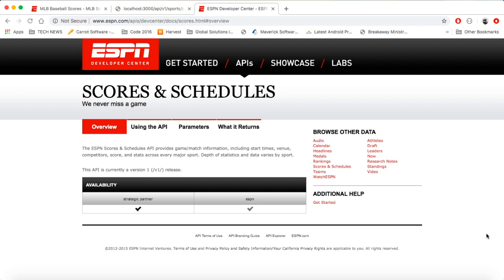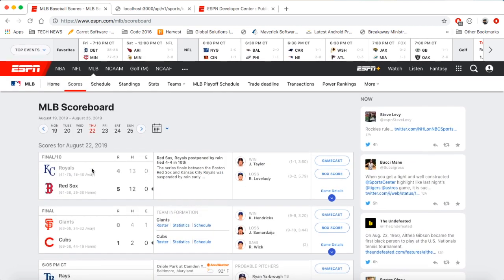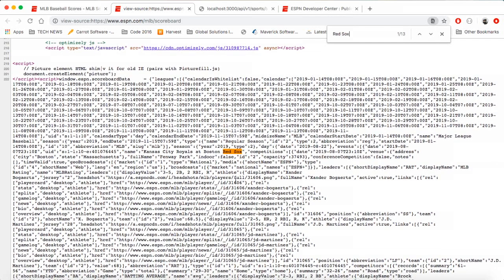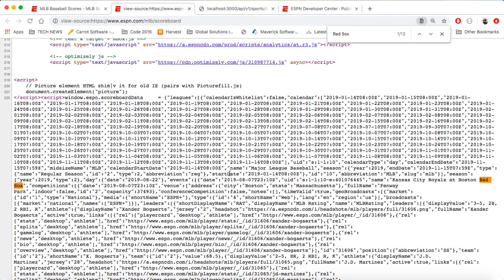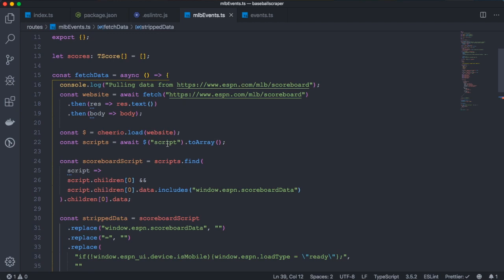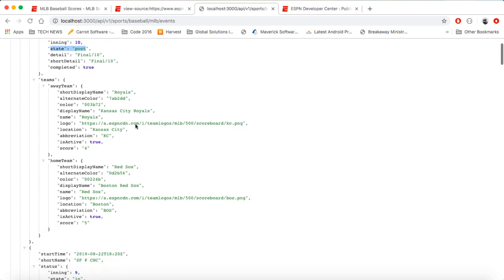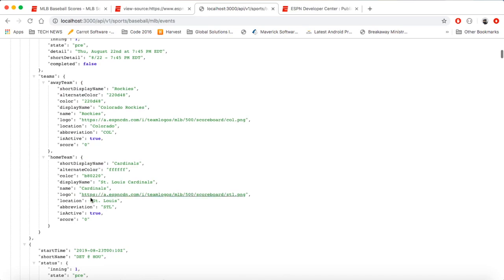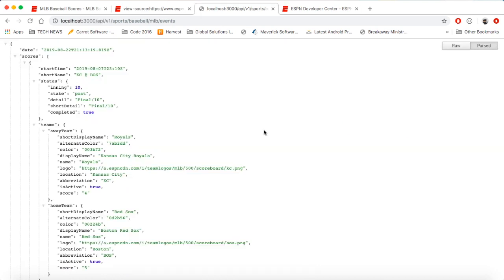Rebuilding the ESPN API with Node.js & Web Scraping | Quick Build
I like sports, and I also like easily accessible API's that have the exact information that I want. Why can't I have both? I decided to rebuild the (now dead) ESPN API by using Node.js web scraping, Cheerio.js, and Express.js.

Disney/ESPN please don't sue me.